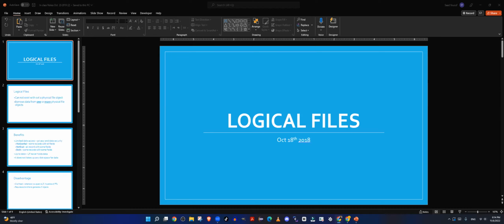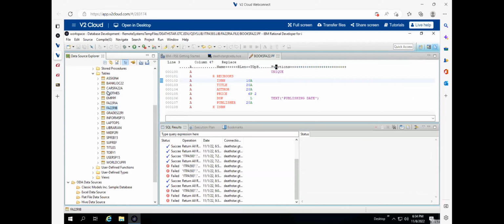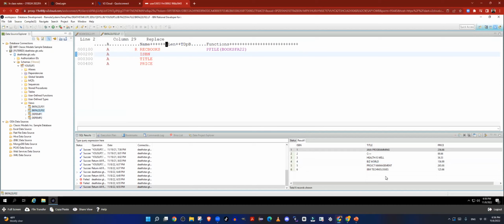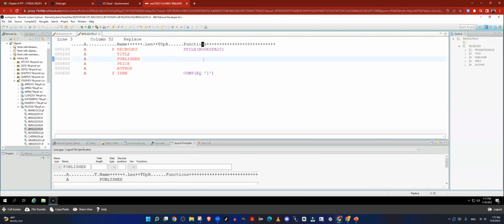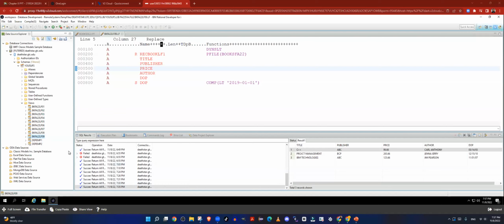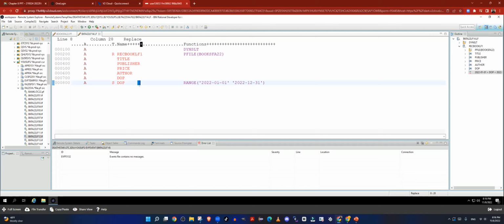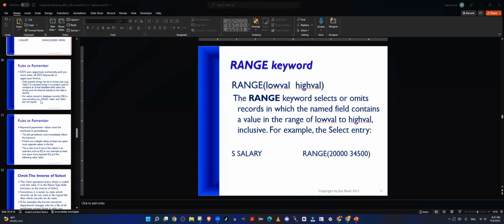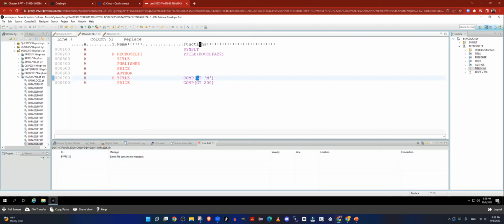IBM Enterprise Concepts Logical Files 11-08-2022